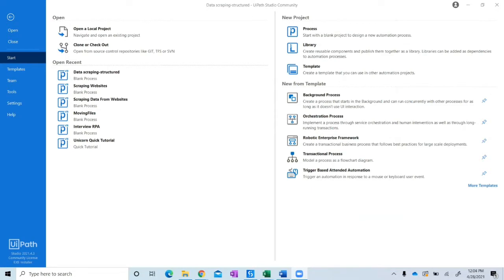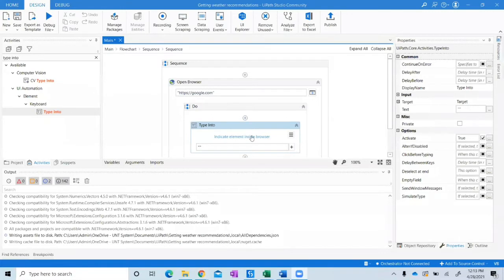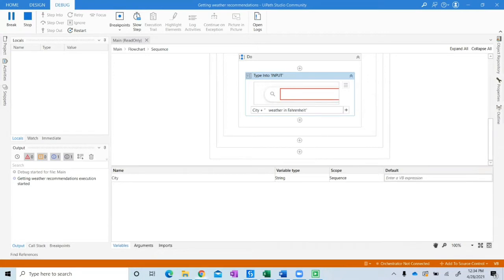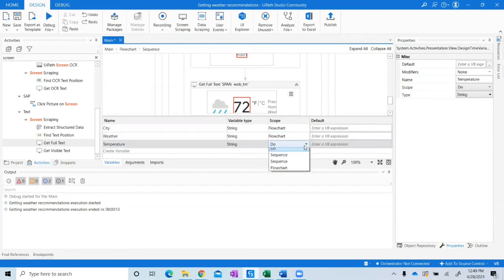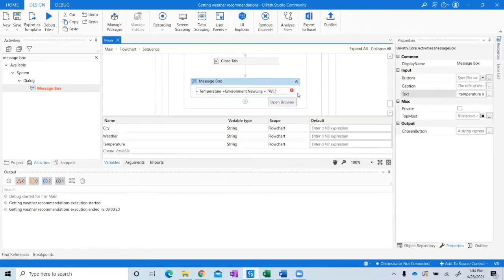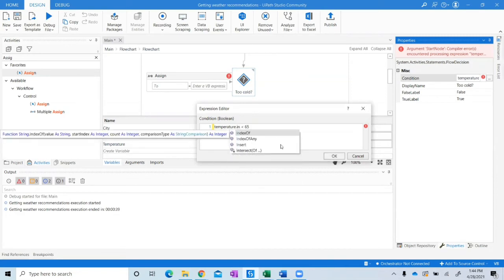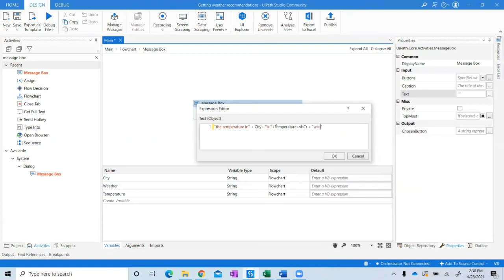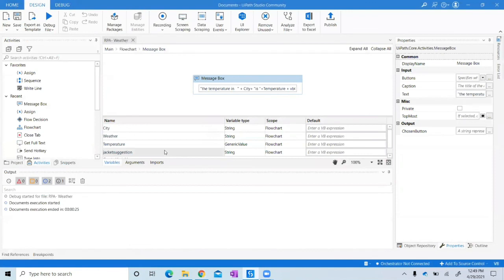Weather suggesting bot -RPA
Mireya Sanchez and Alexxus Jackson complete the steps to make a suggesting weather recommendation software bot in UiPath